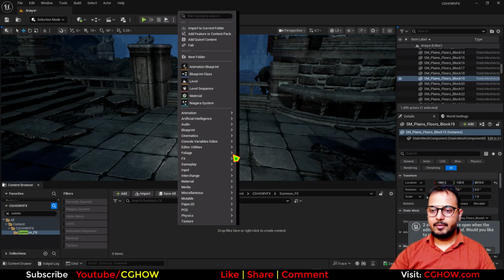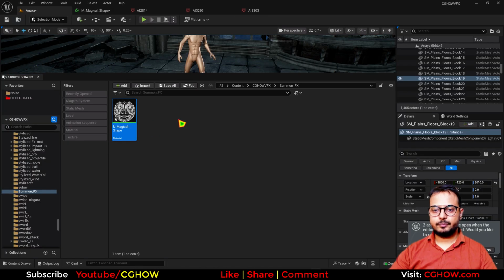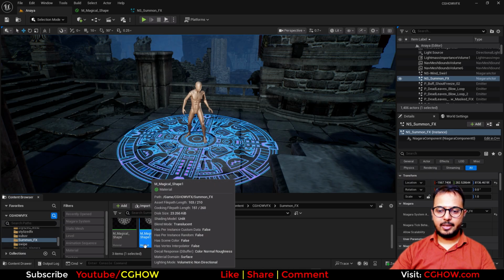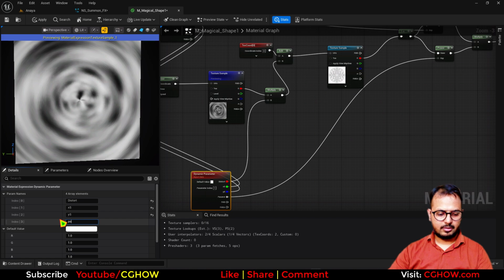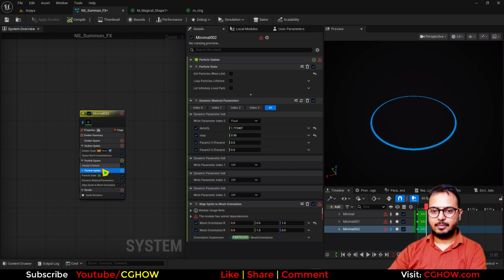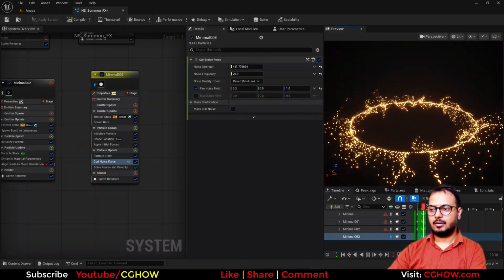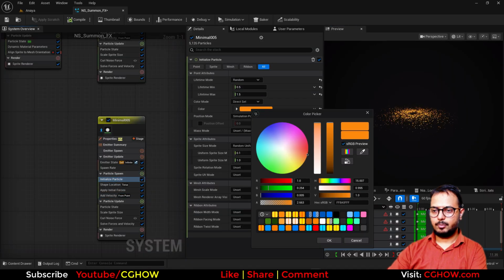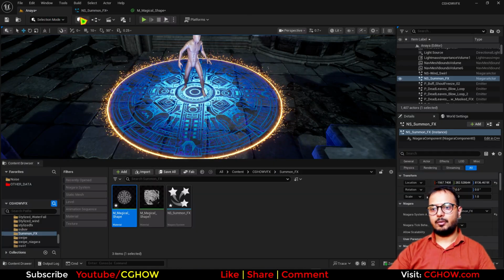UE5 Niagara Tutorial - Summon Magic VFX in Unreal Engine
Unreal Engine 5 Niagara - Summon Magic VFX Tutorial

Ready to create a stunning Summon Magic VFX in Unreal Engine 5? In this step-by-step Niagara tutorial, I'll show you how to build a dynamic and beautiful magical ground effect from scratch. You'll learn how to combine multiple particle systems to create a professional, ready-to-use VFX for your games or cinematics.

What You'll Learn in this Tutorial:
Glowing Ground Ring: Master the basics of using meshes and textures in Niagara to create a magical, glowing ring on the ground. We'll go over essential modules like Sprite Renderers and Mesh Renderers.

Vibrant Outer Aura: Learn to create a pulsating, ethereal aura around your summon circle. This will make your effect feel powerful and alive.

Dynamic Particle Emissions: Discover how to emit particles that flow from the center of the ring, adding a sense of energy and motion. We'll use a variety of emitters to achieve this complex look.

Essential VFX Techniques: This tutorial is perfect for beginners and intermediate artists. You'll pick up core skills in real-time VFX creation, including how to manage emitter states, control particle behavior, and optimize for performance.

UE5 Niagara summoning magic tutorial
Unreal Engine 5 magic circle VFX
Creating magical shapes in Niagara
Advanced Unreal Engine 5 VFX guide
Niagara particle system summoning effect
How to make magic circles in UE5
How to align Niagara particles to the ground
Creating glowing magic circle borders in Unreal Engine
Adding curl noise to summoning ritual particles
Fixing material opacity for magical sigil textures
How to brighten the center of VFX shapes
Using vector to radial for noise distortion
UE5 material distortion for magical effects
Niagara dynamic parameter workflow tutorial
Unreal Engine 5 GPU particle systems
Radial noise textures for magic VFX
Custom mesh orientation in Niagara systems
Creating procedural ring shapes in UE5

0:00 Intro & Final Effect Preview (Summoning Circle) ✨
0:09 Creating Base Material from a Shape Texture
1:10 Inverting Texture & Using Power for Opacity/Contrast
1:39 Adding Hue Shift to Particle Color for Edge Color Control
2:32 Exposing Color and Contrast as Dynamic Parameters
2:54 Niagara Setup: Single Particle, Spawn Once, Infinite Life
4:25 Aligning the Base Shape to the Ground (Z-Axis Alignment)
5:35 Creating a Second Layer Material with Noise Distortion
6:08 Adding Radial Noise (Vector to Radial) & Fixing Seams
6:45 Exposing Tiling, Distortion, and Panning as Parameters
7:49 Applying Distorted Layer & Tweaking Parameters
10:30 Adding an Outer Ring Glow Layer (Using Existing Material)
12:06 Adding Outward-Moving Particle Effects (Spawn Rate & Velocity)
12:47 Setting Particle Location to a Taurus
14:36 Scaling Particle Size Over Life & Adjusting Lifetime
15:15 Duplicating Particles for Stretched/Aligned Trails
15:53 Adding a Central Rising Particle Column
16:49 Adding a Point Light for Dynamic Illumination
17:25 Making the Center of the Base Shape Brighter (Radial Mask)
20:17 Adding a Final Dark Layer in the Center for Contrast
20:57 Wrap Up & Outro 👋